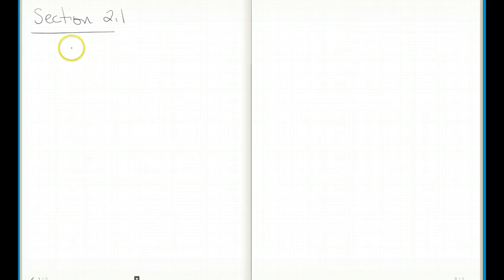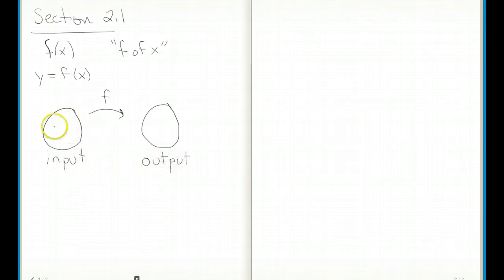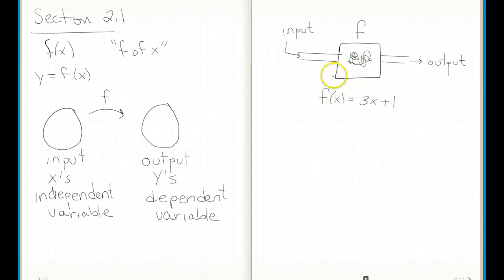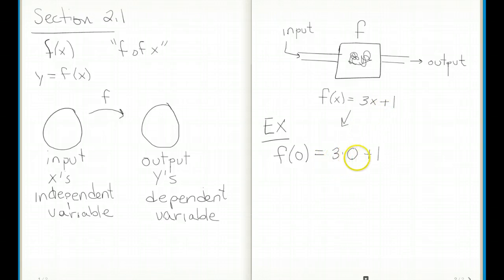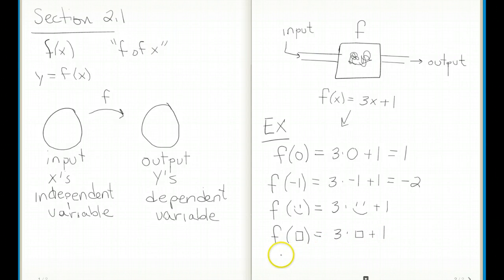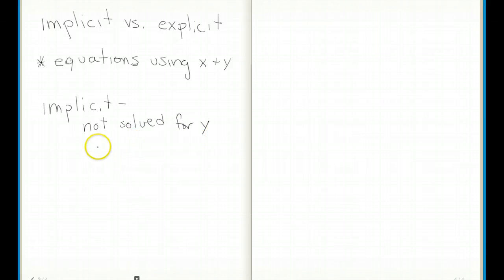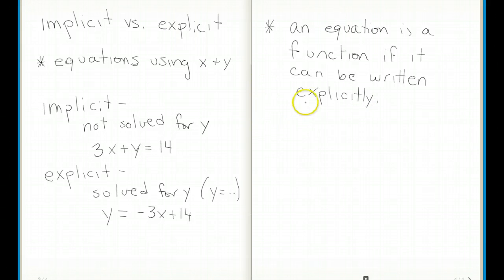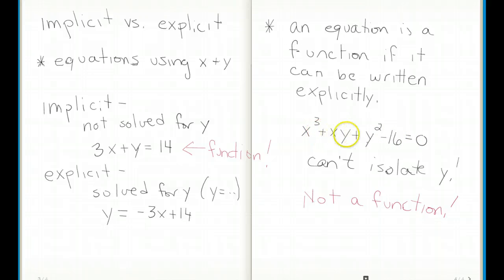111 Section 2.1 Video C